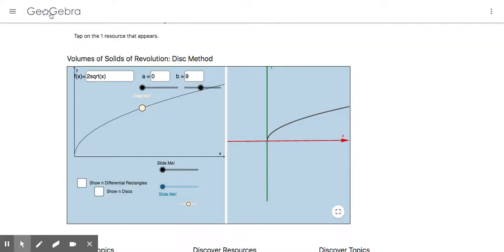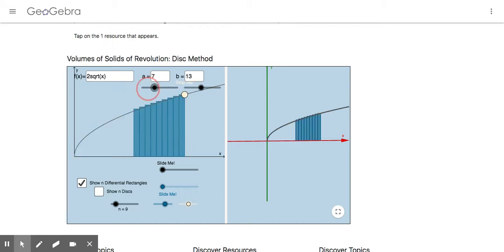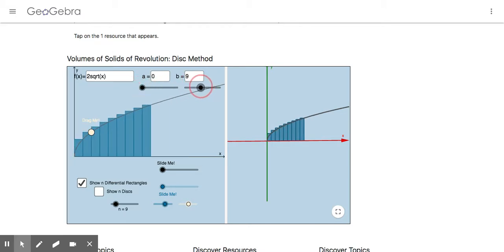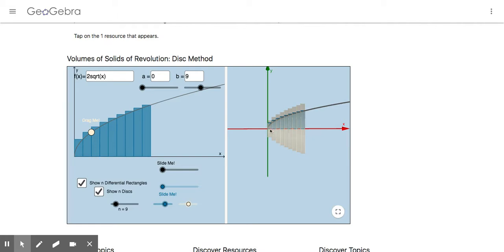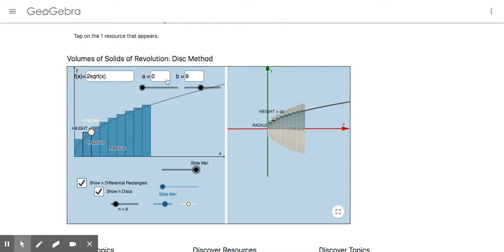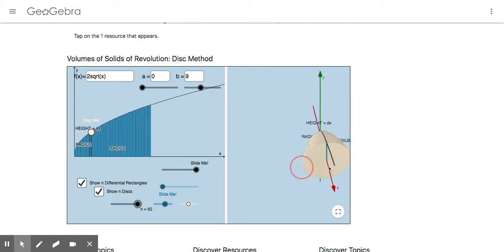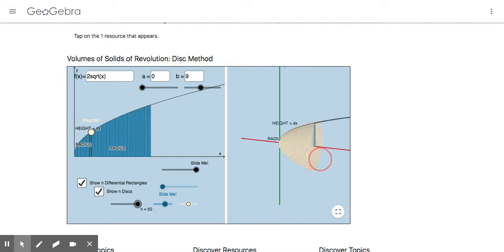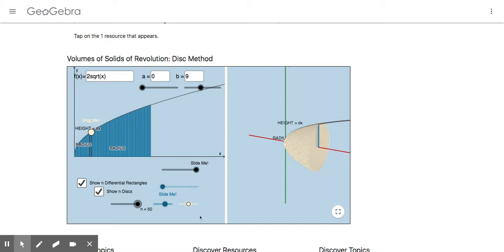Volume(solids of revolution disc visualization)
Using a geogebra applet we can easily visualize how solids of revolution work.